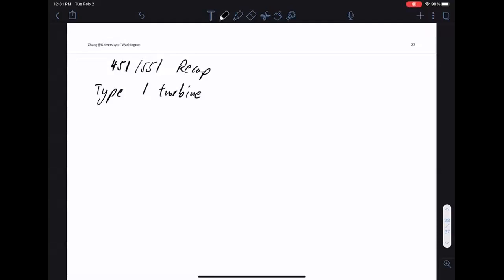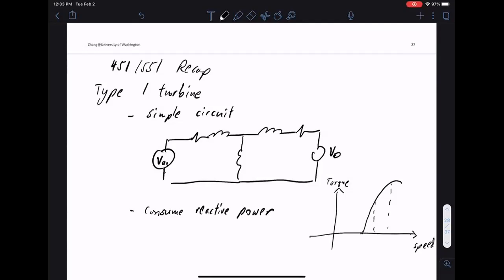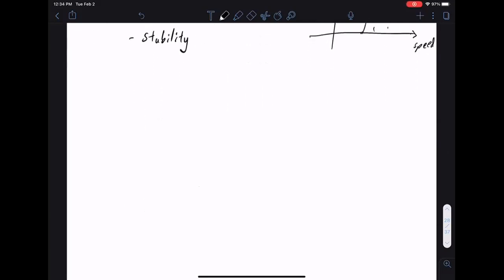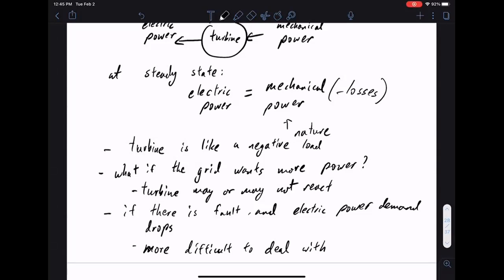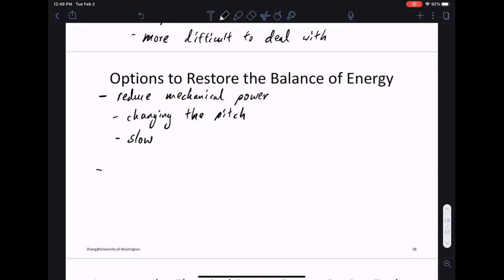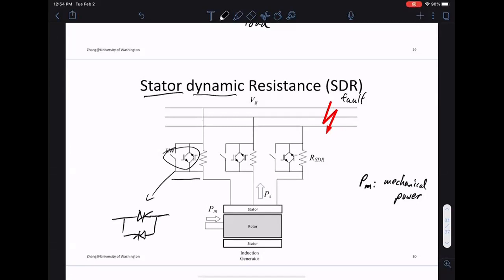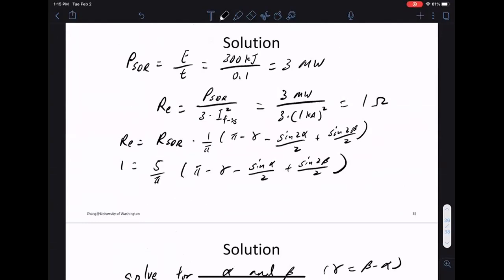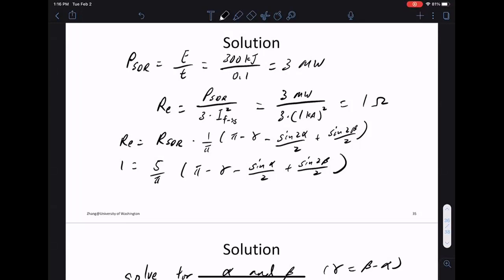EE 451/551, Lecture 9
Wind energy, lecture 9